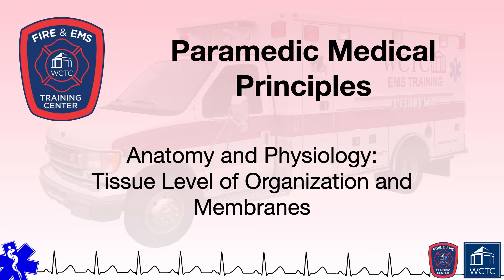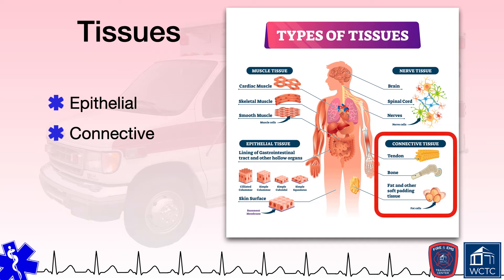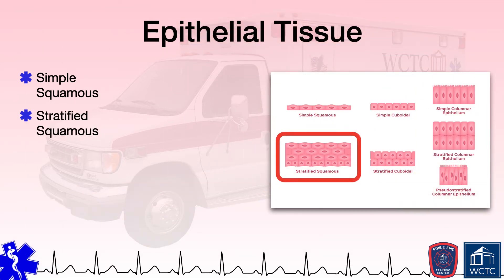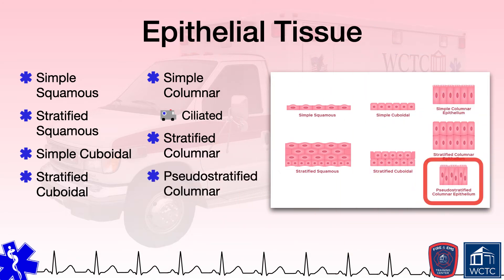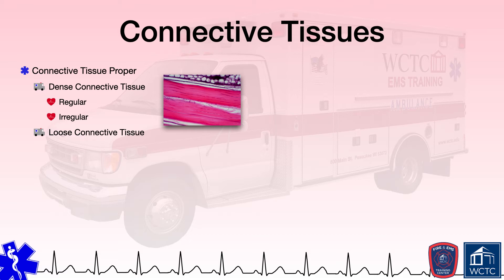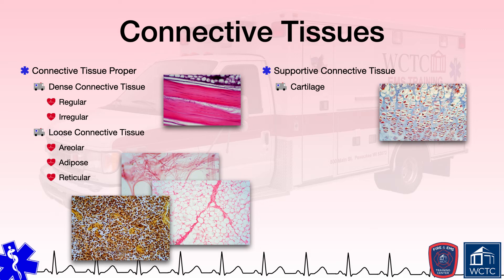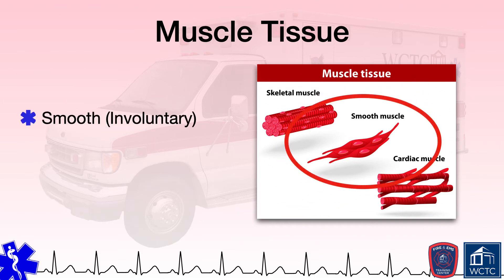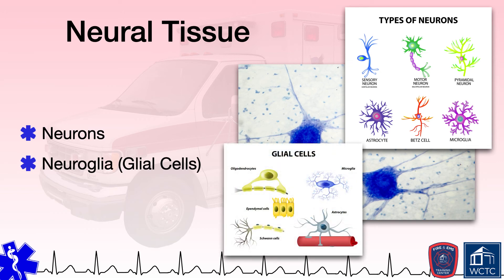Paramedic 2.09 - Anatomy and Physiology: Tissue Level of Organization and Membranes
Wisconsin Paramedic Medical Principles Curriculum on-line presentation of Anatomy and Physiology: Tissue Level of Organization and Membranes (2-9).